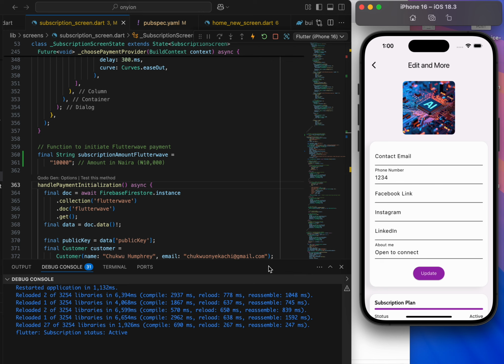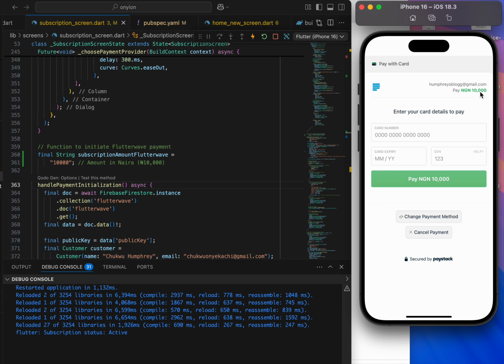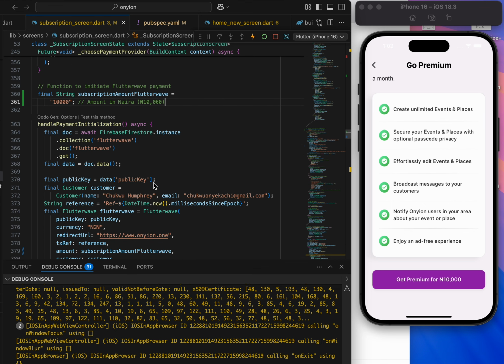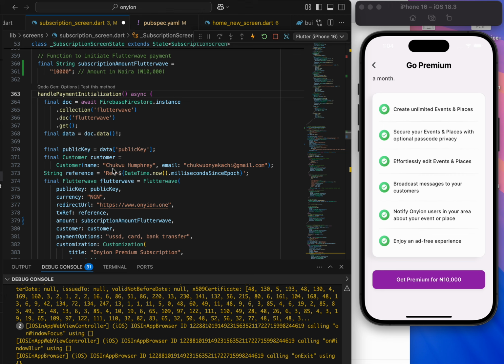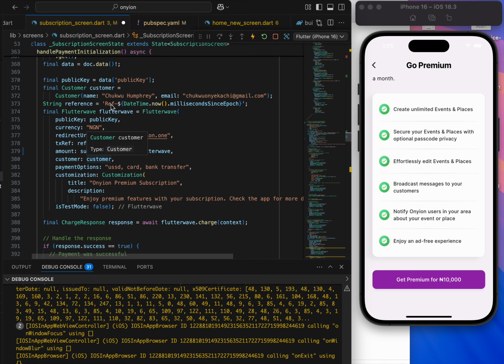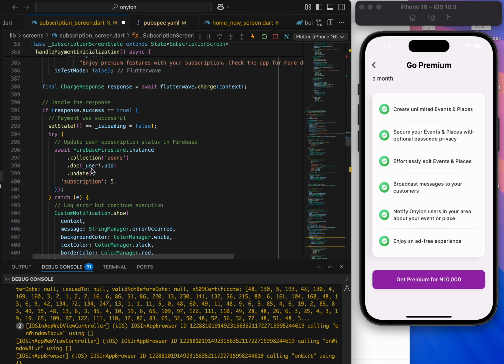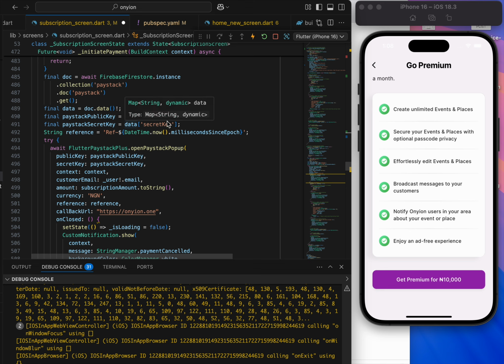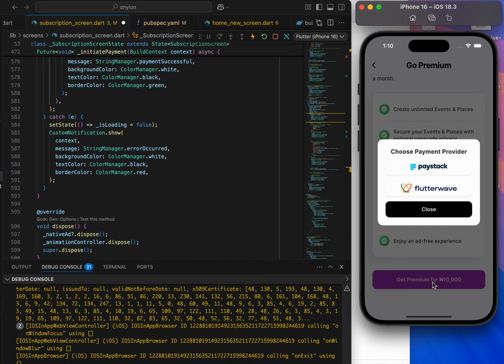Flutterwave and Payment Integration using Flutter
Learn how to integrate Flutterwave and Paystack into your Flutter application to receive payments easily in 2025. Find out the right plugins to use and how to ensure your public key and secret key are stored safely in your database and only called before a transaction.